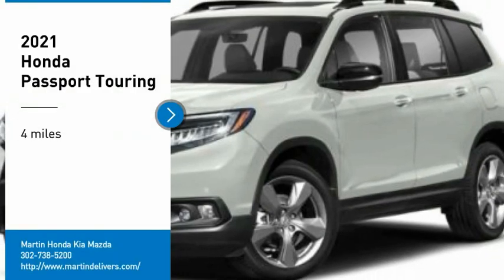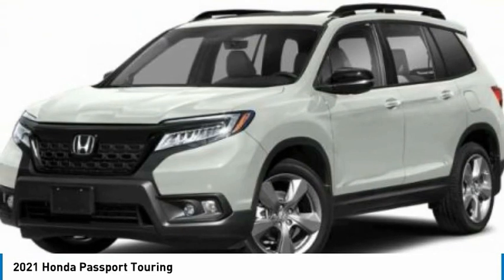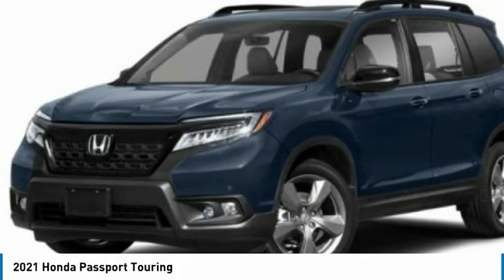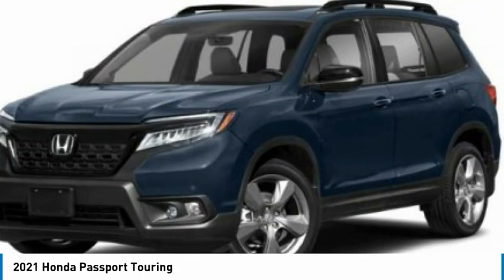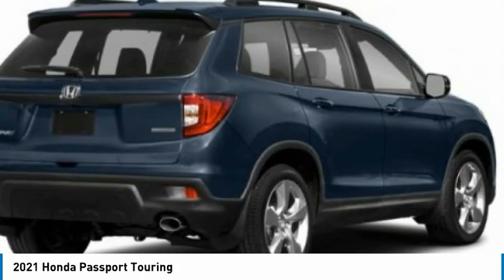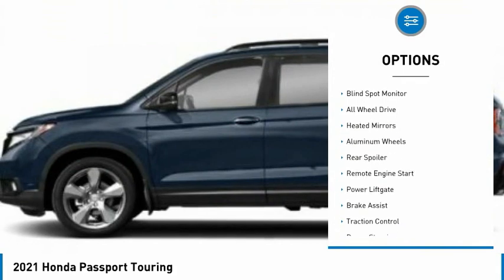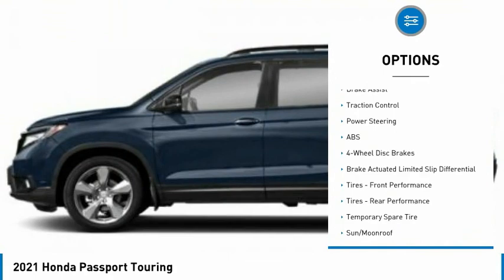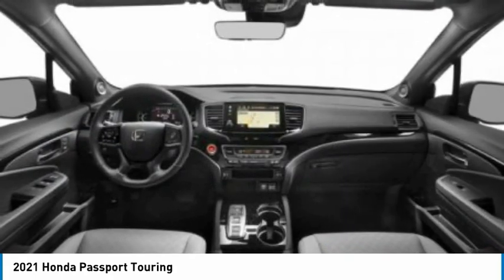2021 Honda Passport Martin Honda Kia Mazda H214860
2021 Honda Passport Touring